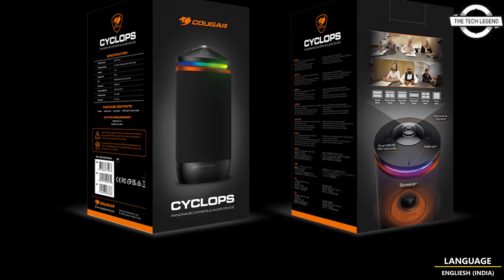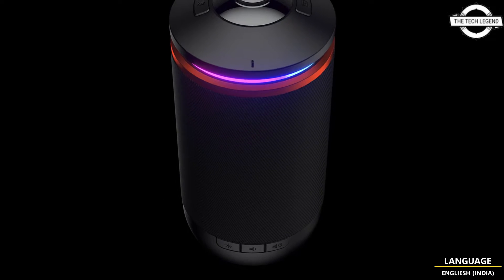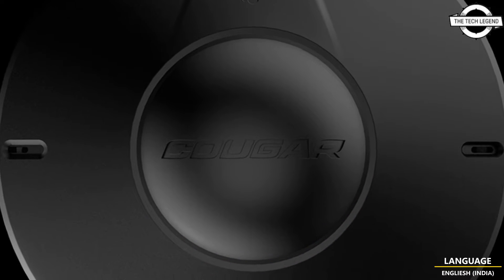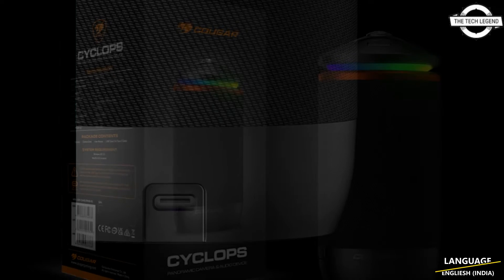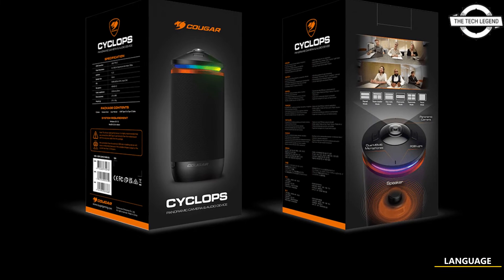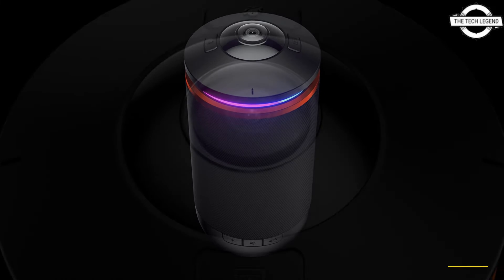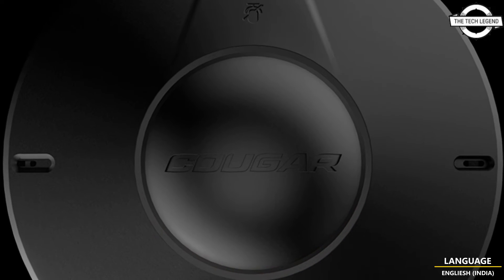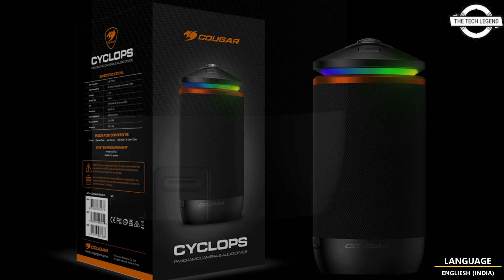COUGAR CYCLOPS AIO Camera Device Launched With Panoramic Lens - Explained All Spec, Features & More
SIMILAR PRODUCT :

Cougar has unveiled an all-in-one camera called CYCLOPS. On the top of the main unit is a panoramic lens that can capture a vast region from wide angle to focus. Furthermore, "Squad Mode" shows a face-to-face image split into upper and lower halves, "Discussion Mode" and "Key-note Mode" show an entire image on top and individual images on the bottom, and "Panoramic Mode" shows images from all directions on a single screen, "Teammate Mode" shows four members in four, and "Focus Mode" shows one person intensively. The primary device is outfitted with a speaker and dual MEMS microphones that cover practically all directions, allowing the voices of conference participants to be effectively conveyed. The USB Type-C interface is used, the aperture is F2.0, the speaker size is 53mm x 1, and the sound pressure level is 93db3db.